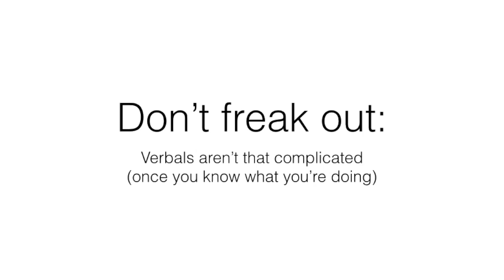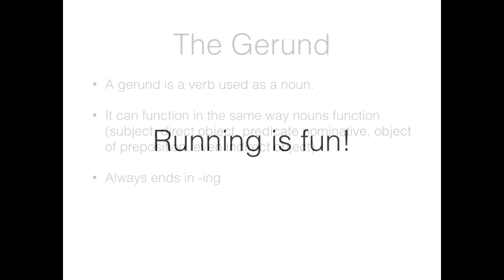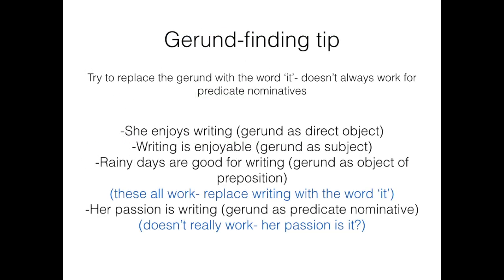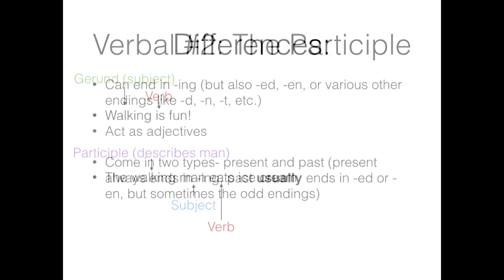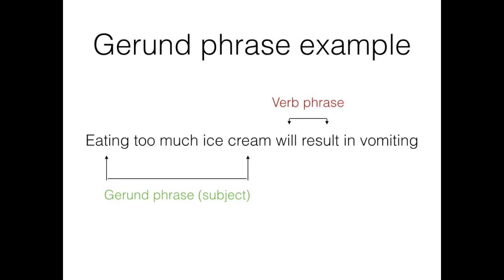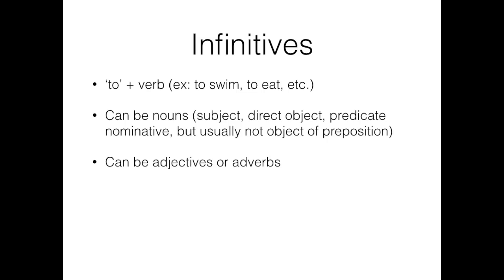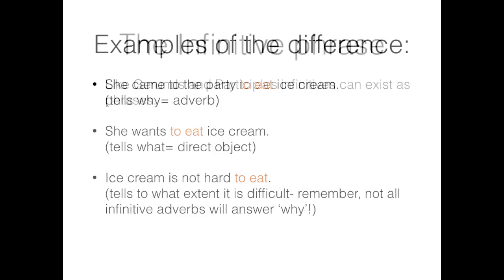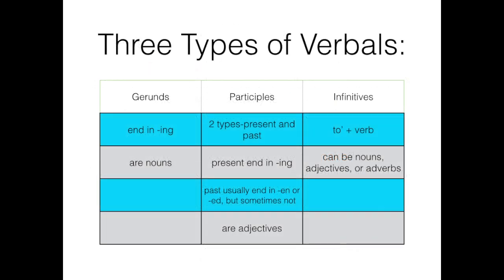Verbals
A basic video about verbals, including definitions and how to recognize them in sentences.